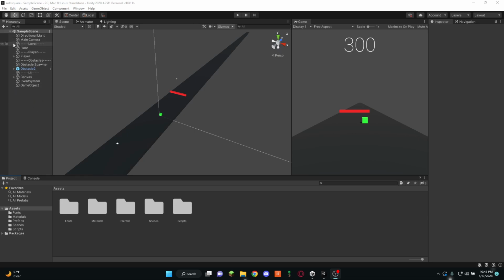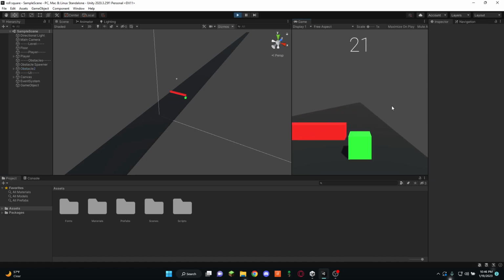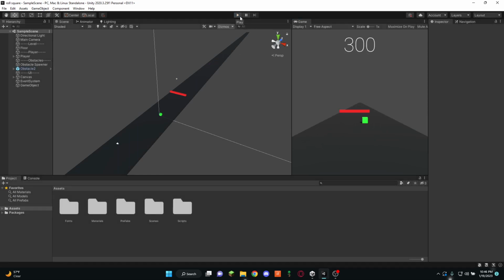Senior Project Process Journal #1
This is the first official update to the Senior Project Process Journal. This week I proposed my idea and was approves. I also began working on section 1 of the research paper. I also began my game project in unity and created a very bare bones project that I will use to build off of later.